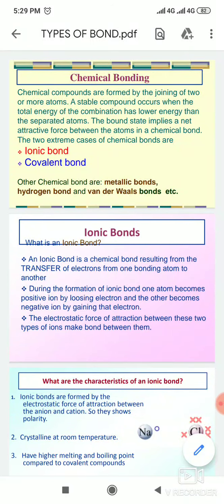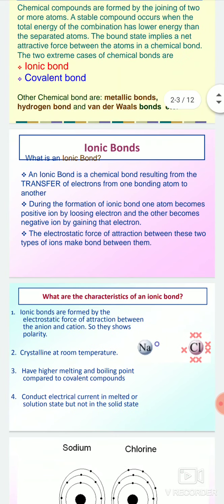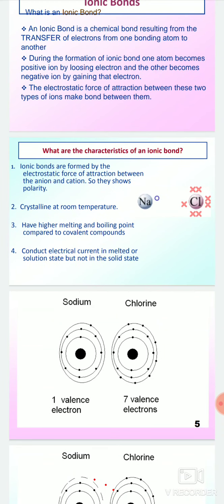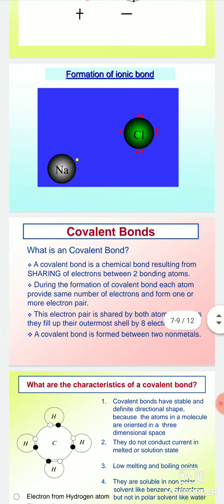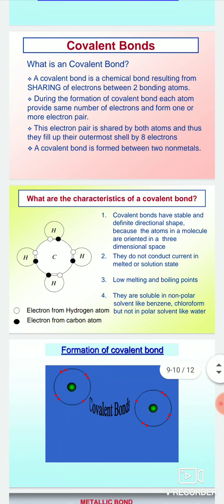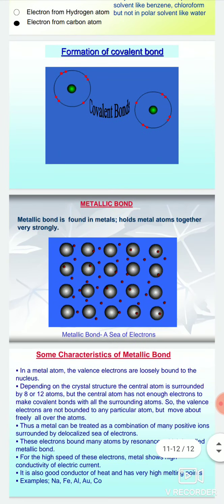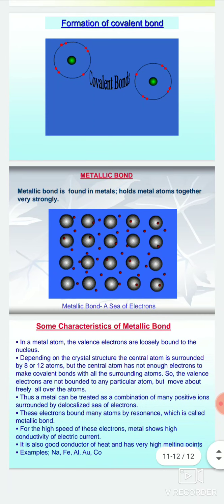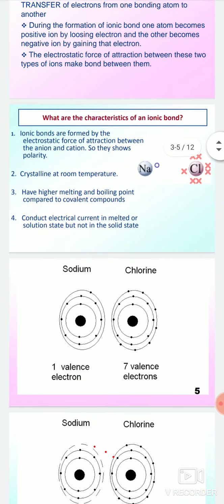Physics(Types of bond)-